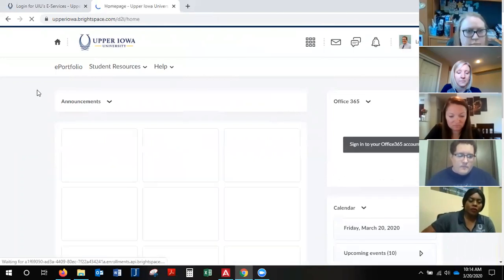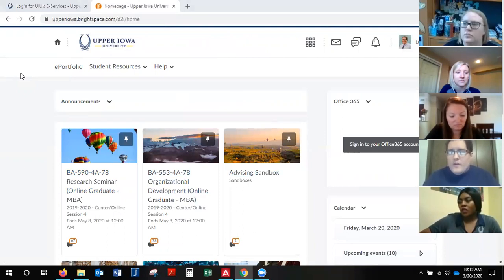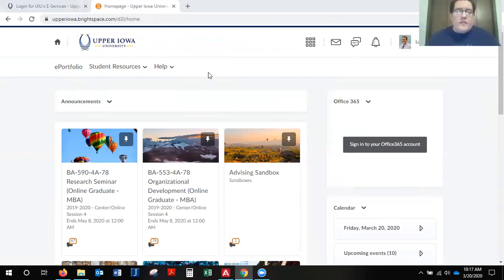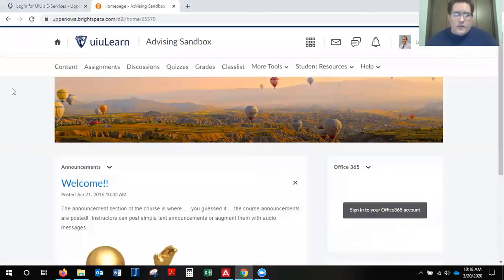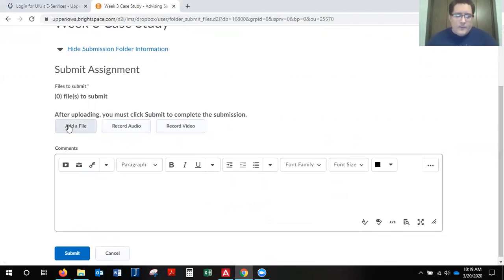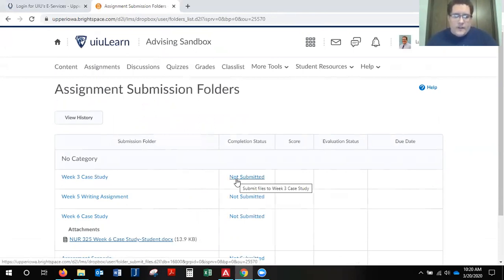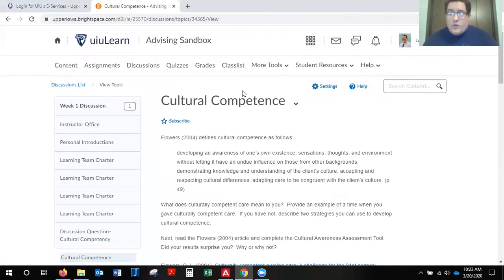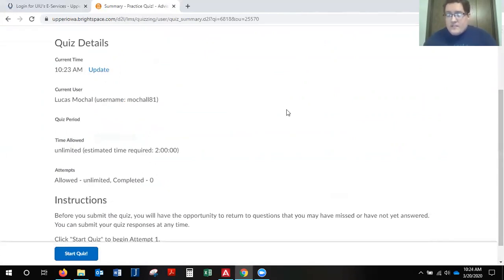uiuLearn Demo to navigate your online learning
Upper Iowa University is here to support you with your transition to online learning for Session 4.  To assist with your transition, we are providing a demonstration to navigate our online learning platform and share the resources available for you to be successful.

Upper Iowa University (UIU), founded in 1857, is a private, not-for-profit liberal arts university with a home campus in Fayette, Iowa, including off-campus educational centers in the United States as well as in Hong Kong and Malaysia. UIU also has online and independent study programs.